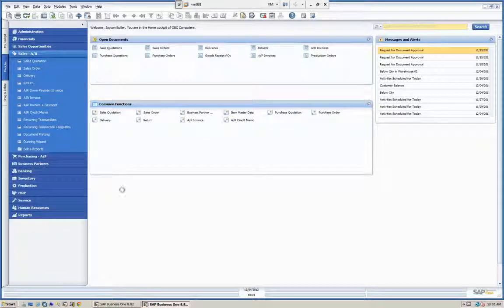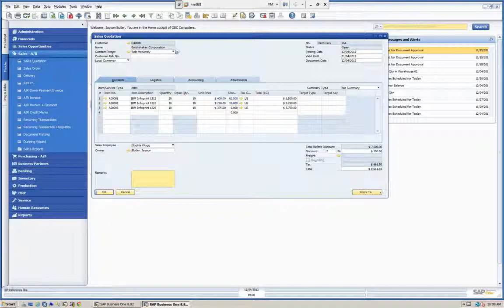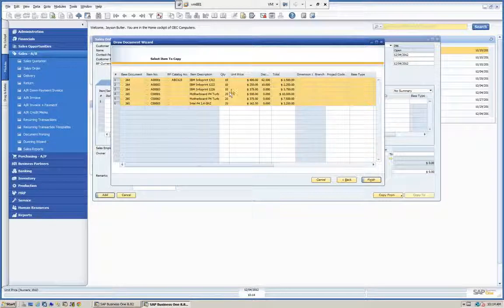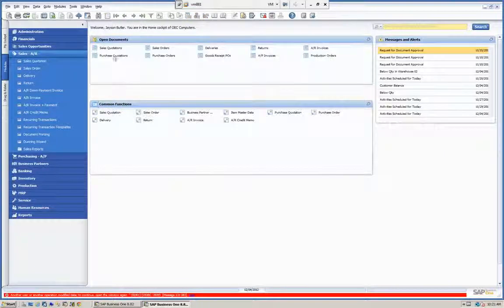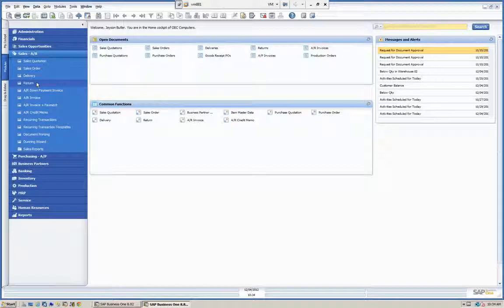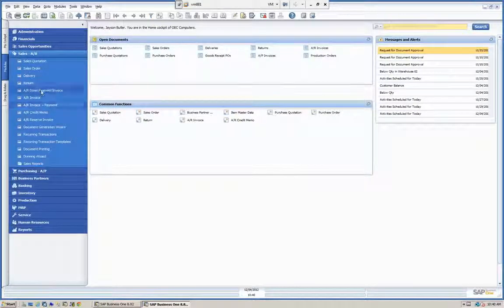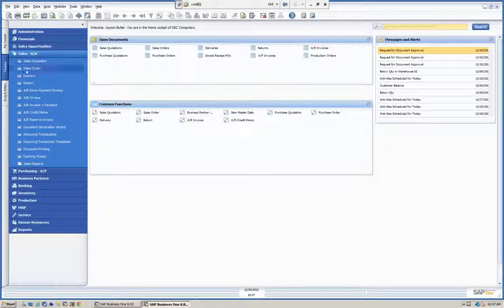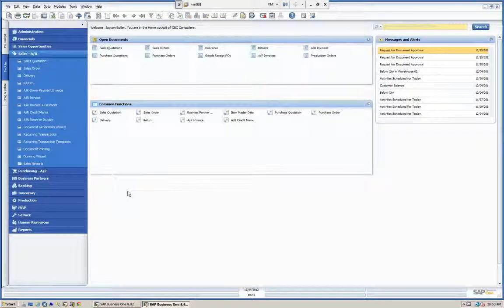The Sales Process in SAP Business One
Prahalad.RM - CEO
KEPRAN Infosoft Pvt Ltd.,
Bangalore - India
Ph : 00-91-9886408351